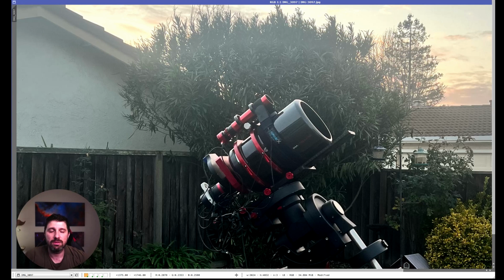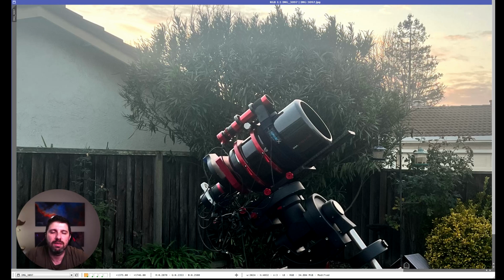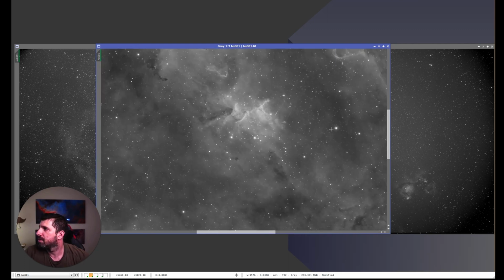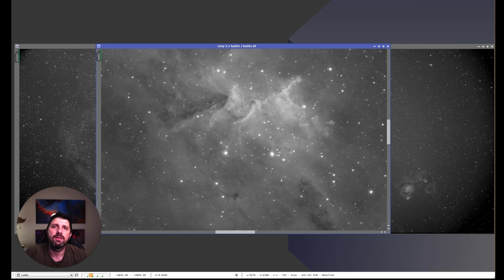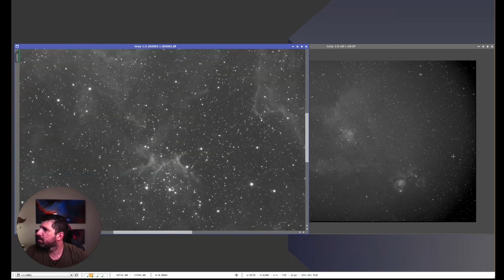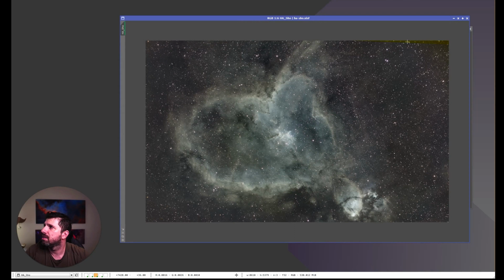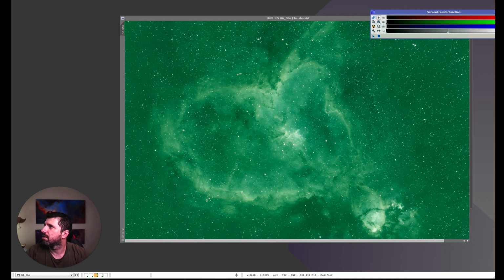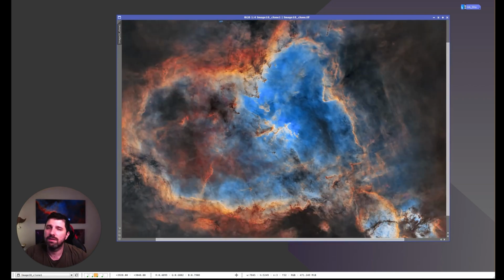HOW TO Photograph the Heart Nebula in Narrowband From Your Backyard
Welcome to our video on how to photograph the Heart Nebula in narrowband from your backyard! The Heart Nebula, also known as IC 1805 or Caldwell 22, is a large and bright emission nebula located in the constellation Cassiopeia. It is a popular target for amateur and professional astrophotographers due to its striking appearance and relative ease of imaging.

Capturing the Heart Nebula can be a challenging but rewarding endeavor, as it is a faint and diffuse object that requires a combination of specialized equipment, knowledge, and skills. In this video, we'll be sharing some tips and techniques for capturing the Heart Nebula using narrowband filters and backyard astrophotography techniques.

Narrowband filters are specialized filters that allow you to capture specific emission lines of celestial objects, such as hydrogen, oxygen, and sulfur. By using narrowband filters, you can capture the different colors of the nebula and create a more detailed and accurate image. Backyard astrophotography involves capturing celestial objects from your own backyard, using a telescope, camera, and mount.

To capture the Heart Nebula from your backyard, you'll need a telescope with a large aperture and high-quality optics, such as the Officina Stellare RH200. You'll also need a camera with high sensitivity and low noise performance, such as the QHY 600m Pro. To track the movement of the stars and keep the image sharp, you'll need a mount such as the iOptron CEM 120EC2. Finally, you'll need narrowband filters such as Chroma Ha 5nm, Chroma OIII 5nm, and Chroma Sii 5nm to filter out

Telescopes - Officina Stellare RH200
Cameras - QHY 600m Pro Gain 56 / Offset 50 / High Gain Mode
Mounts - iOptron CEM 120EC2
Filters - Chroma Ha 5nm · Chroma OIII 5nm · Chroma Sii 5nm
Software - DeepSkyStacker (DSS) · Pleiades Astrophoto PixInsight

Exposure Time and Total Time per Channel
88 x  300s HA -  7.5hours
84 x  300s OII - 7 hours
84 x  300s SII  - 7 hours